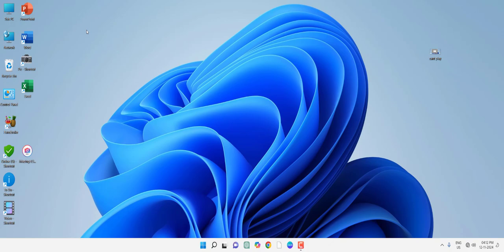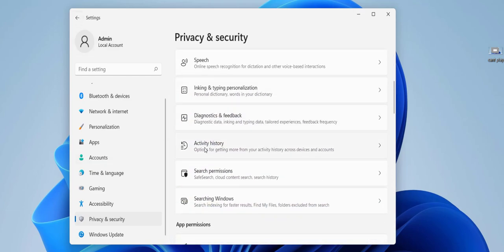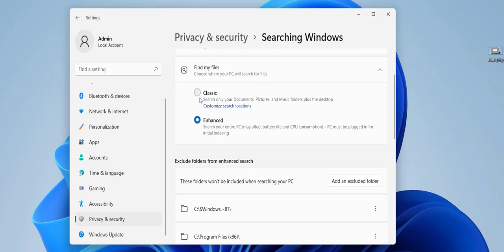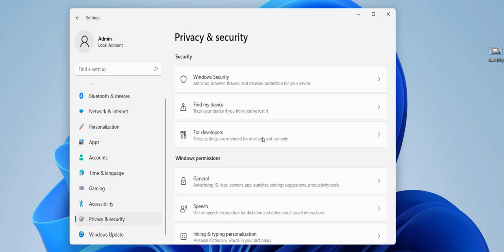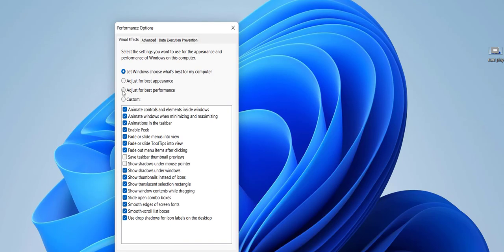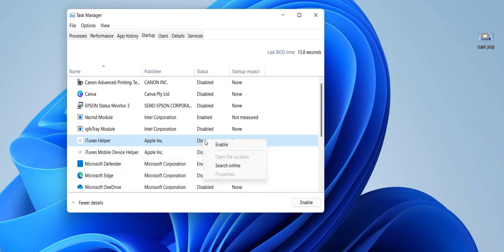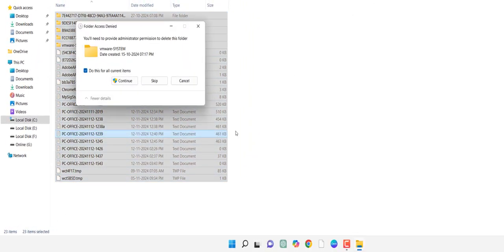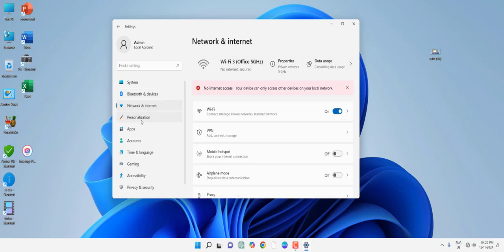How to Fix Windows 11 PC Lagging, Working Slow, Stuck Issue-Make PC Run Faster (100% Work)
How to Fix a Lagging, Slow, or Stuck Windows 11 PC – Make Your PC Run Faster (100% Effective)